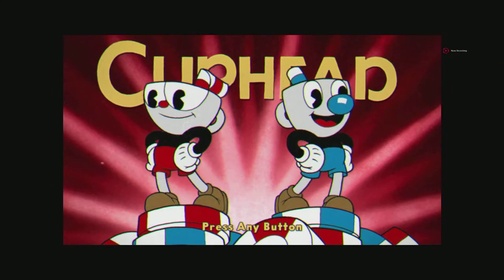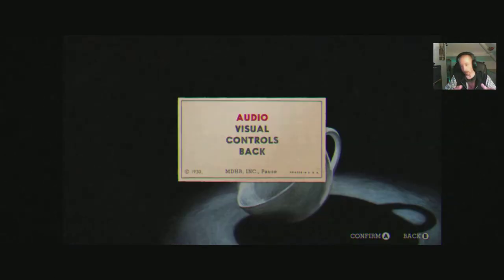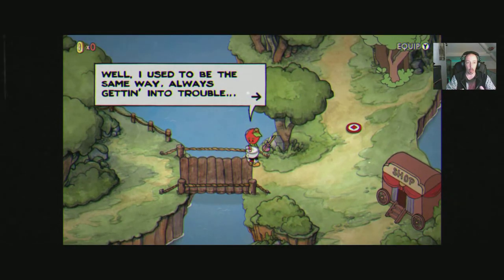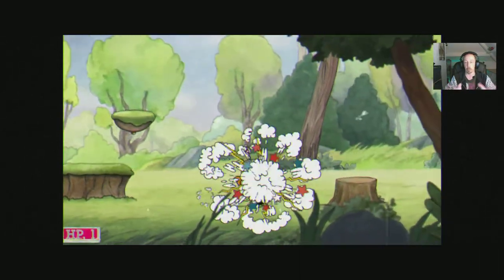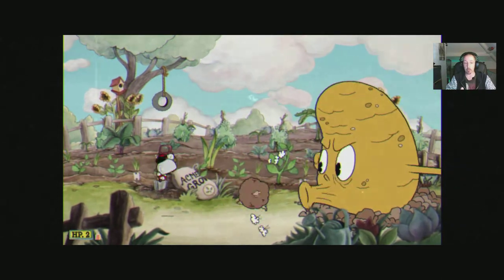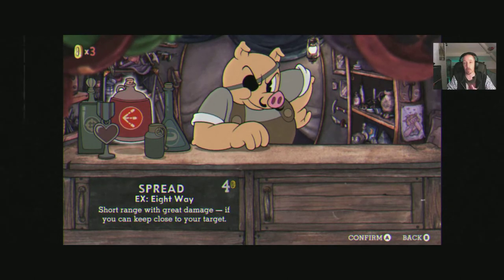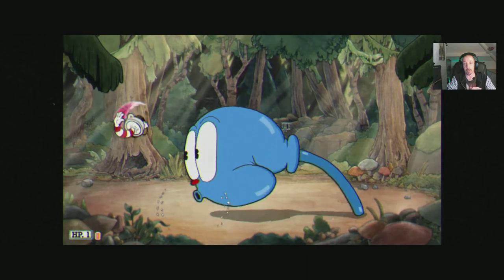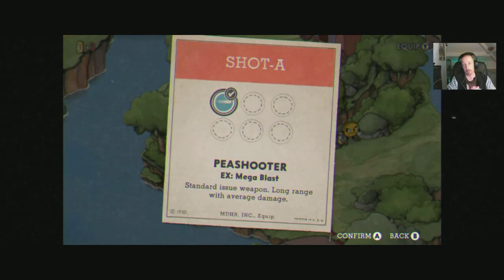Cuphead game review Xbox one & PC is this worth the price?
Version played - PC Gog (no ultrawide support)

Price - Xbox one console £19.99
            PC Steam or Gog £14.99
            PC key sellers £12